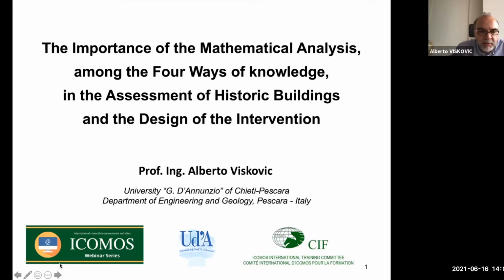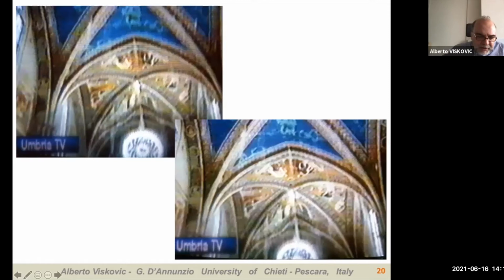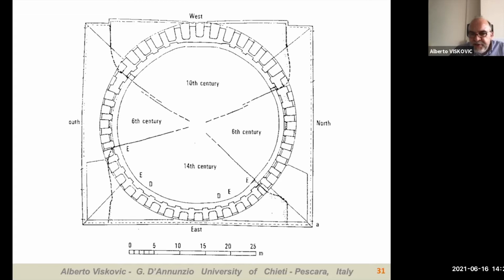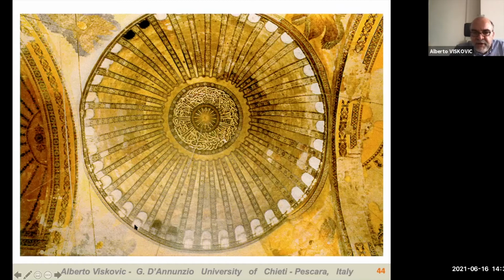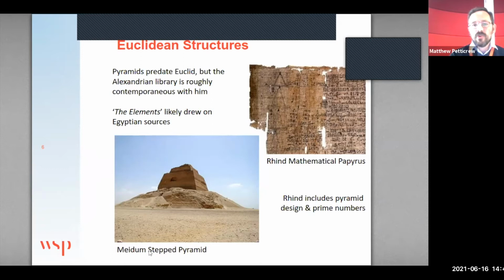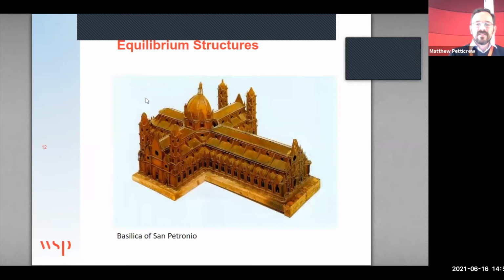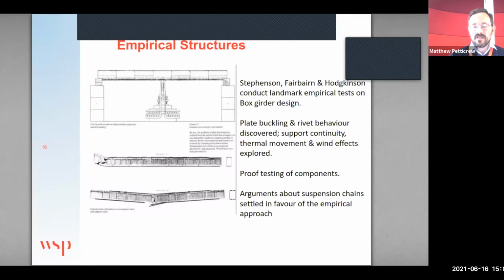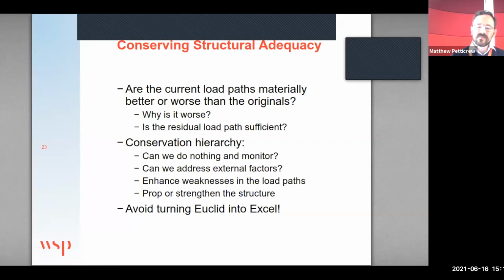ICOMOS CIF: Conservation engineering: Philosophy, design and technology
16 June 2021